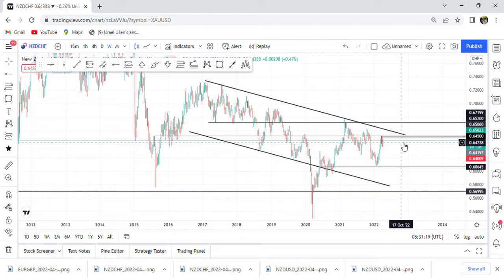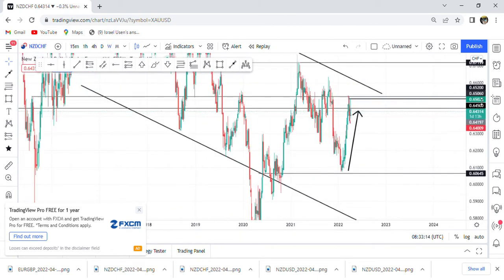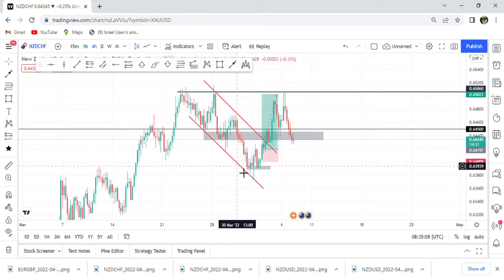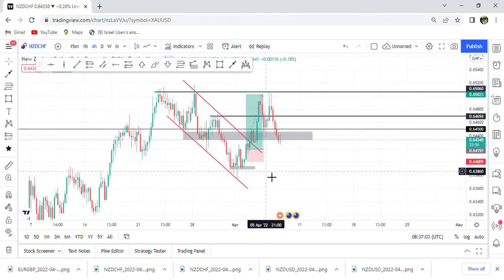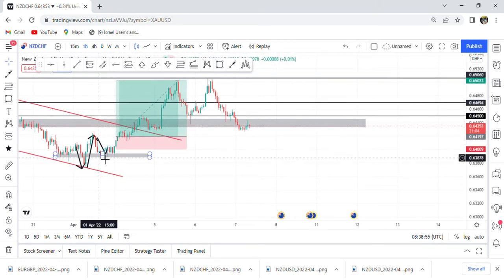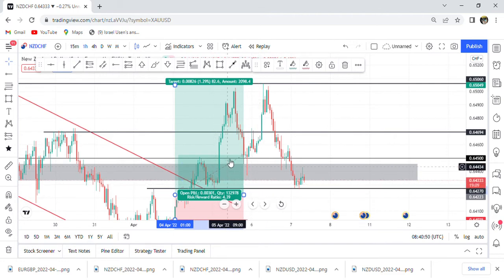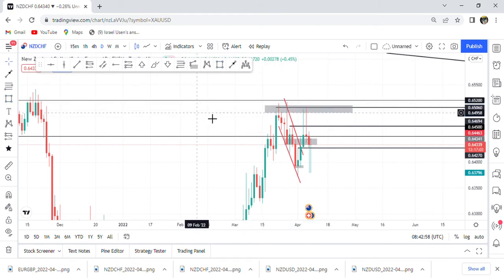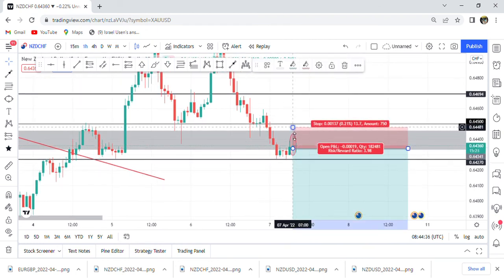NZDCHF trade breakdown and further prediction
trade results on my IG page: isiforex